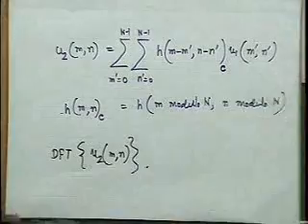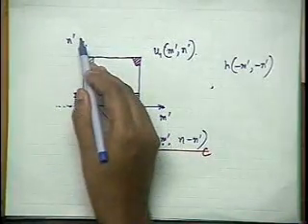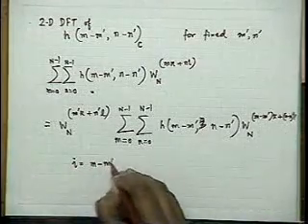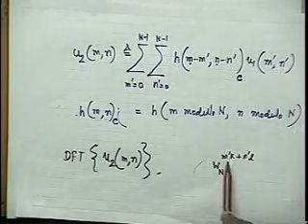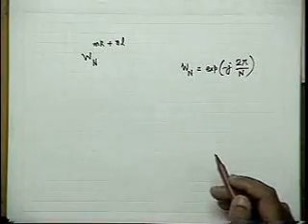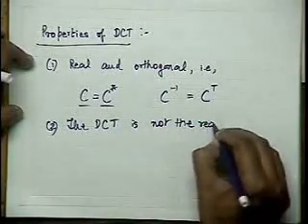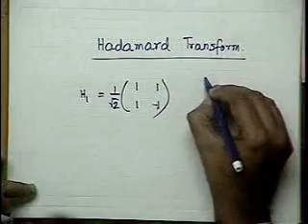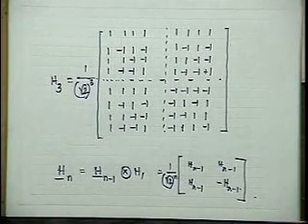16 Discrete Cosine Transforms and Hadamard Transforms